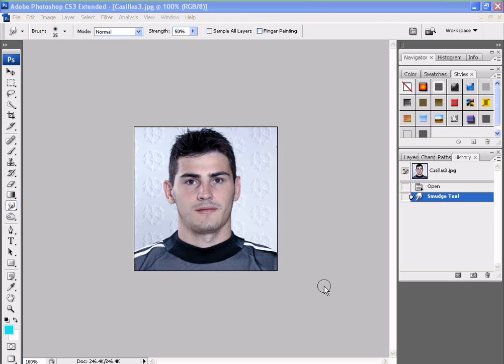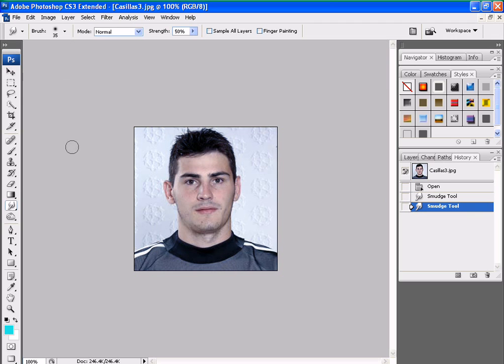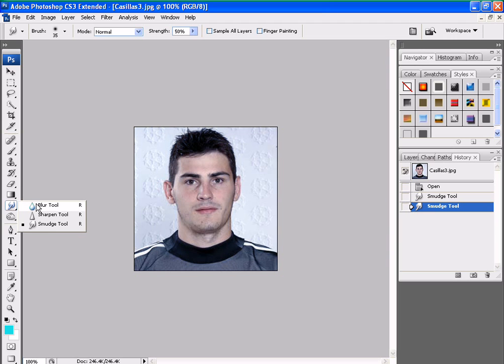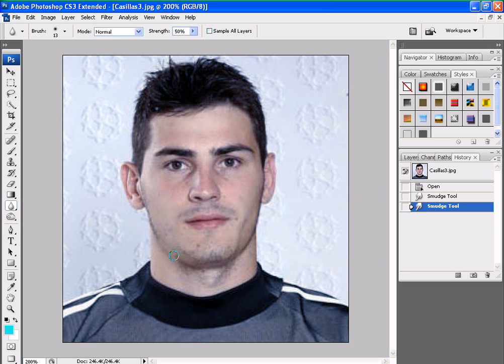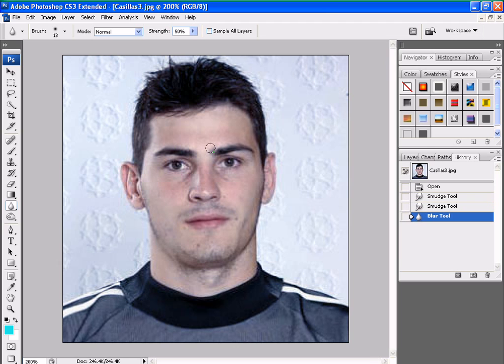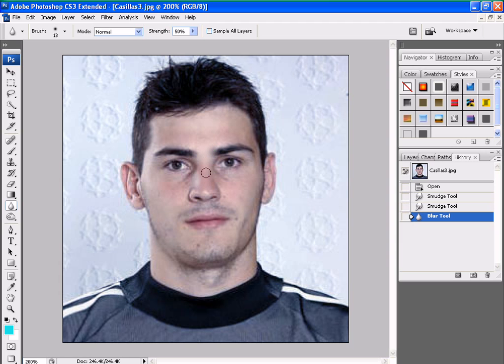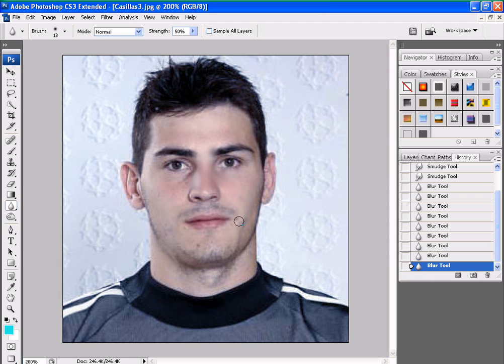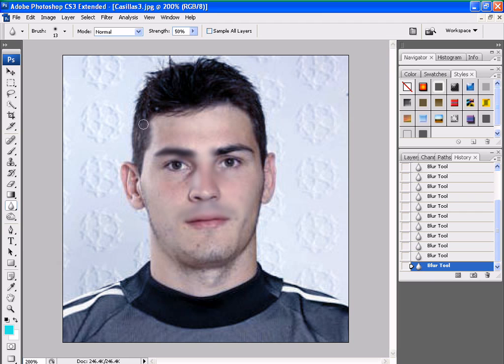adobe photoshop cs3 : how to use the Blur tool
adobe photoshop: how to use the Blur tool
tis tutorial is how u use a blur tool